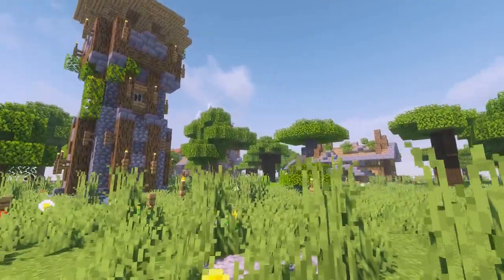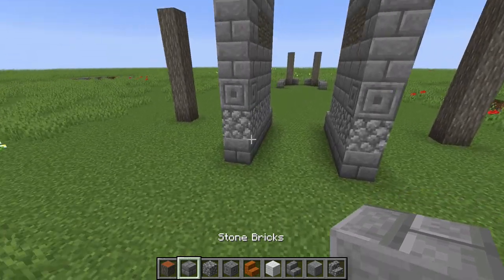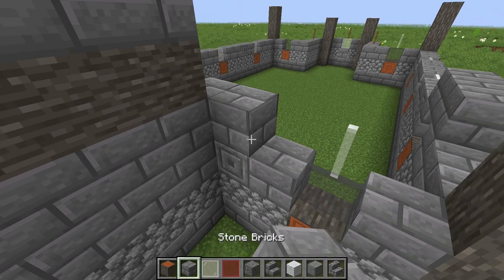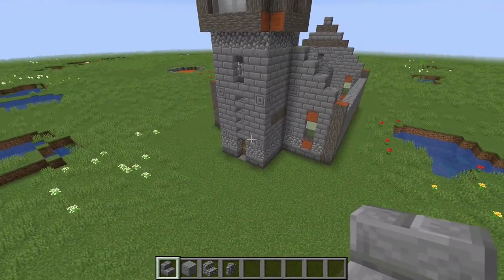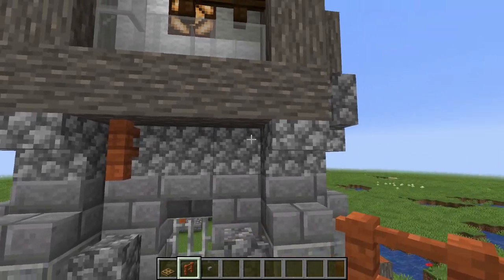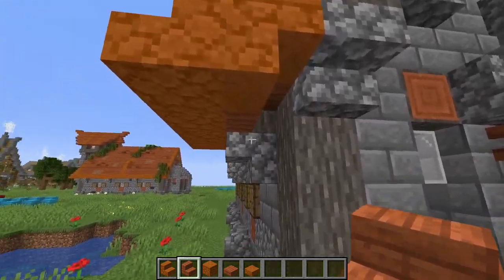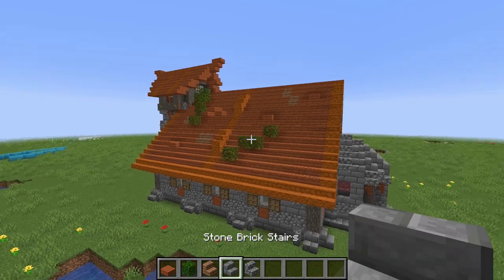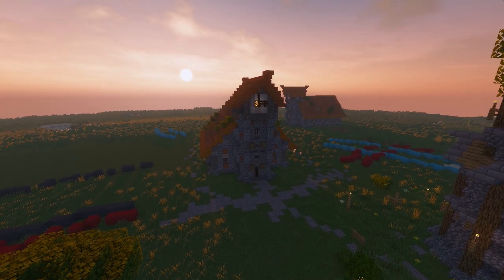Minecraft - How To Build: Medieval Church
In this video I'll show you how to build a medium-sized medieval church. This video will only be about the exterior, in two weeks I'll also make a video that shows you how to furnish it.

Texture Pack:
Deafult

Steam: SoepThe1

I hope to see you in another video! :D